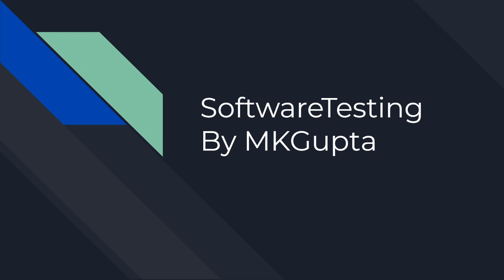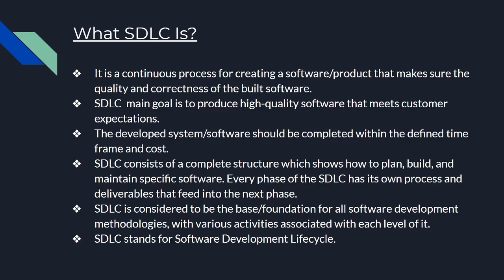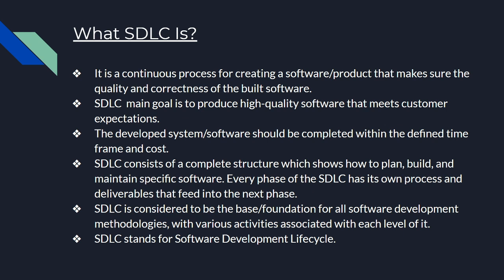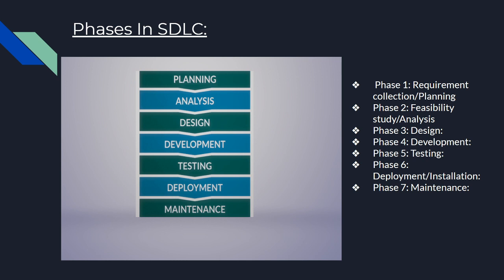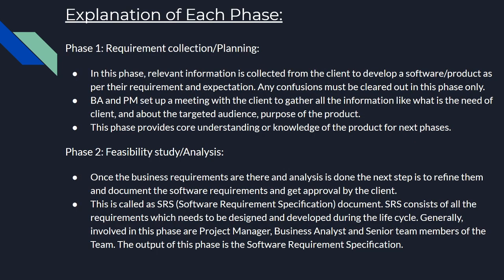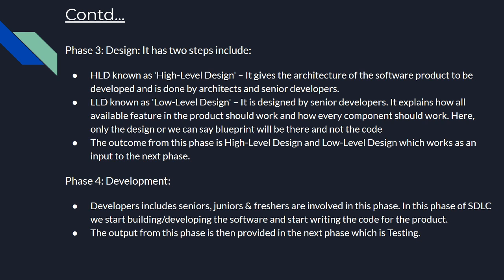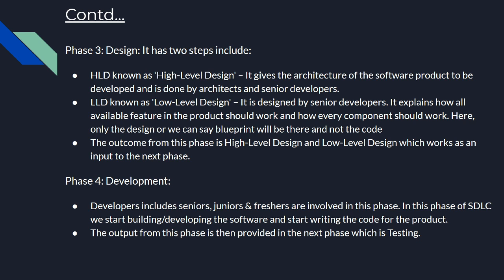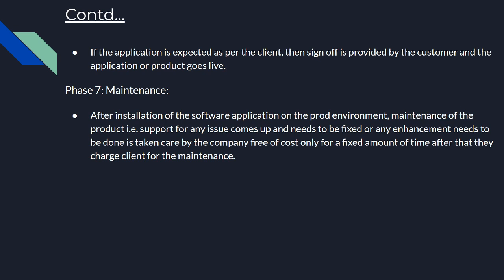SDLC - Software Development Life Cycle | Software Testing | Software Life Cycle Process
In this session, I have discussed about the SDLC process, how software goes through a number of phases to be developed...

Know about:
- What is SDLC?
- Phases in SDLC
- Explanation of all the phases

--- Hello guys, if you like this video also other videos as well, please SUBSCRIBE to the channel and do share with your friends to get more videos on software testing, your LIKES SUBSCRIPTION and will become the motivation for me to create more videos on Software Testing...